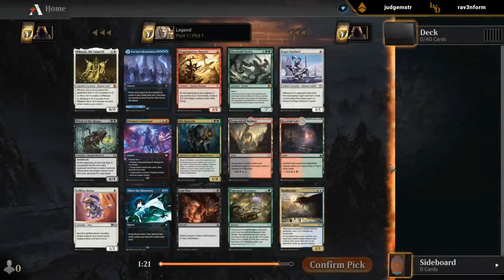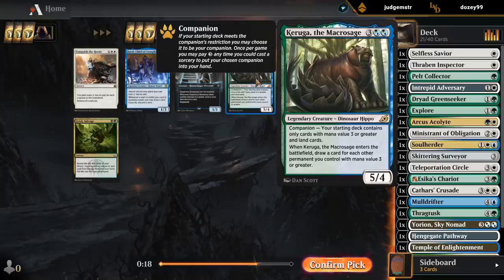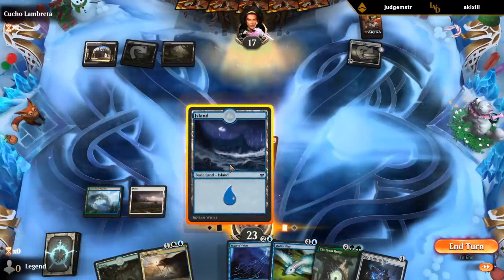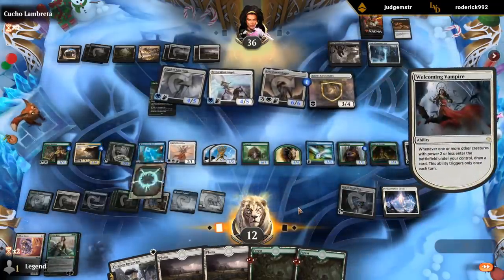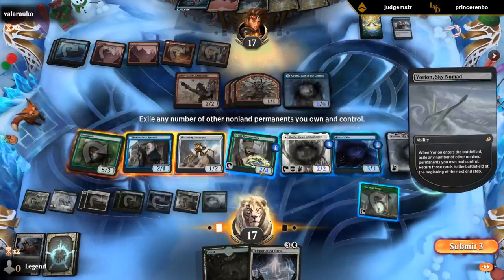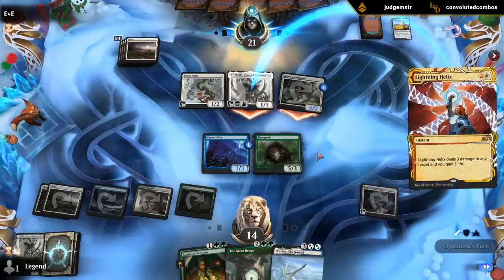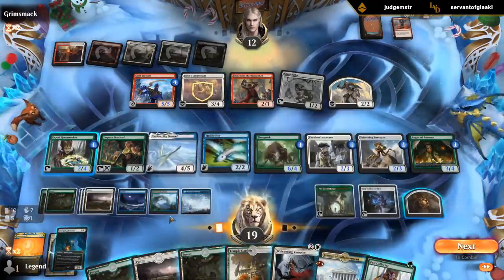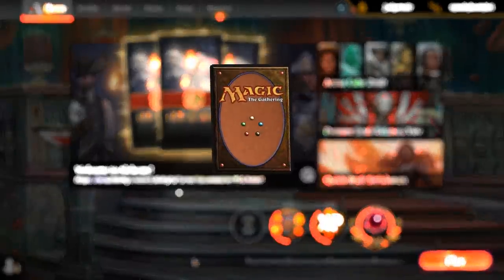Draft - Arena Cube - MTG Arena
Arena Cube Draft on Magic: The Gathering Arena.

00:00:00 - Draft
00:21:48 - Match 1
00:38:00 - Match 2
00:53:07 - Match 3
00:58:16 - Match 4
01:08:58 - Match 5